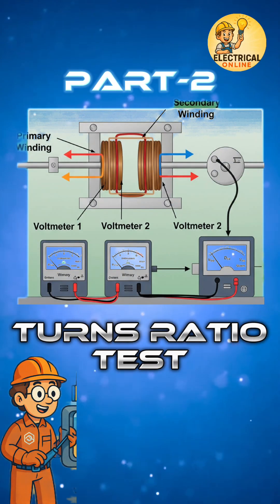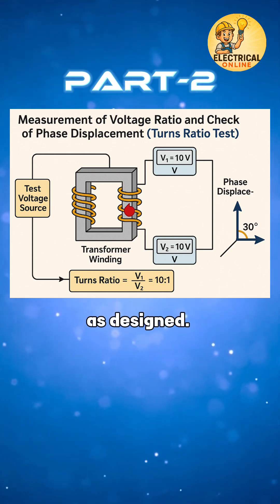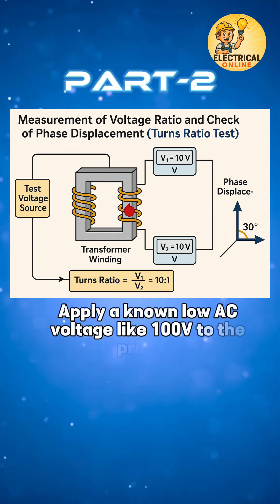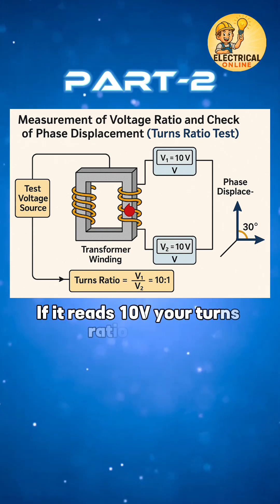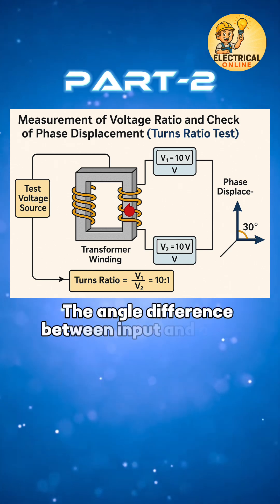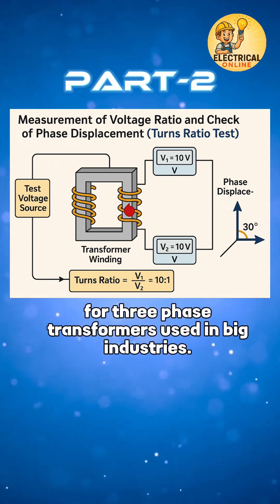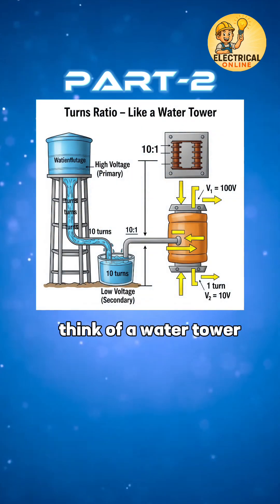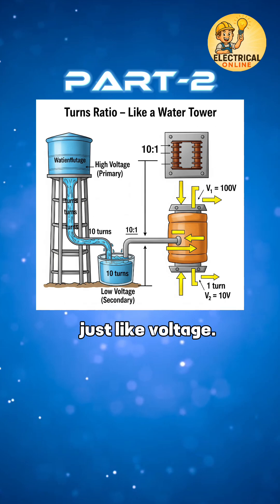🧲 “Does Voltage Divide Properly?Turns Ratio Test Confirms It”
Definition:-
The Turns Ratio Test checks whether a transformer is stepping voltage up or down as designed. It compares the number of turns in the primary winding to the secondary.
Apply a known low AC voltage (like 100V) to the primary, then measure the secondary. If it reads 10V, your turns ratio is 10:1 — exactly what you'd expect in a step-down system.
The test also checks phase displacement — the angle difference between input and output voltages. This is key for three-phase transformers used in big industries.
A faulty phase angle means trouble in system synchronization or load imbalance.

This video describes the Turns Ratio Test (TTR) of transformer in detail. The procedure for performing TTR test of transformer in delta and star configurations in explained. The analysis/interpretation of the TTR results is carried out.TTR​
Transformer_tester​What is Voltage Ratio Test
IEC standard of Voltage Ratio Test of Power Transformer